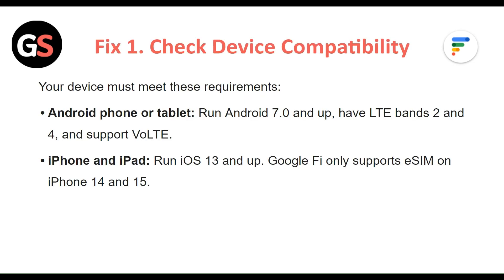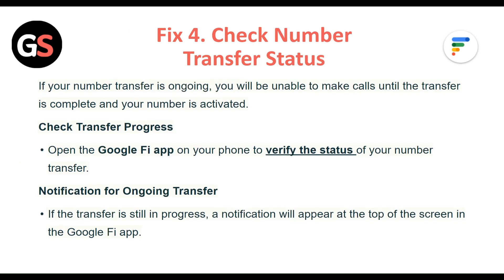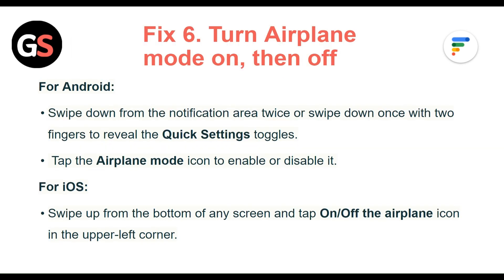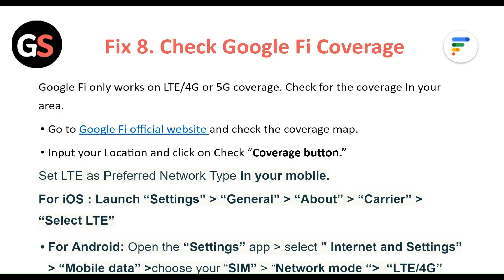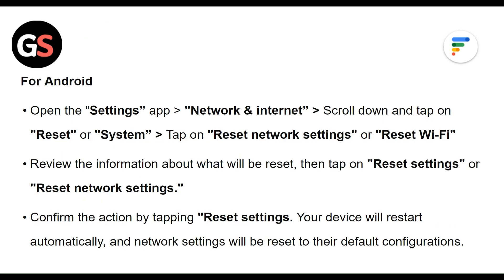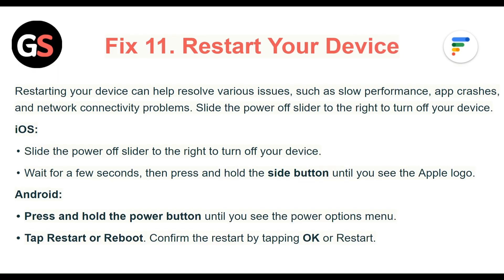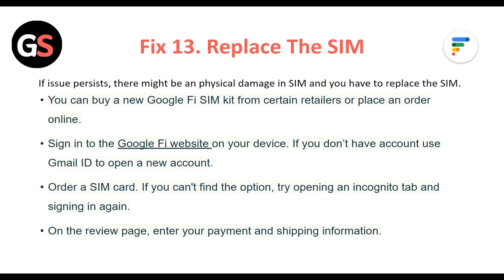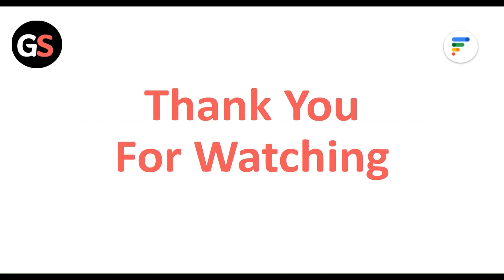How To Fix Google Fi Wi-Fi Calling Not Working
In this tutorial video, learn step-by-step instructions on how to troubleshoot and fix Google Fi WiFi calling issues. Discover effective solutions to resolve any connectivity problems and ensure seamless communication on your device.

00:00 Intro
00:06 Fix 1. Check Device Compatibility
00:27 Fix 2. Use Default Phone App
00:40 Fix 3. Check Wi-Fi Calling Status in Google Fi App
01:14 Fix 4. Check Number Transfer Status
01:43 Fix 5. Check Your Dialed Number
02:26 Fix 6. Turn Airplane Mode On, Then Off
02:51 Fix 7. Check Your Settings
03:15 Fix 8. Check Google Fi Coverage
03:54 Fix 9. Reset Network Settings
04:51 Fix 10. Take Out And Reinsert A SIM Card
05:17 Fix 11. Restart Your Device
05:53 Fix 12. Check Bypass VPN Setting In Google One
06:26 Fix 13. Replace The SIM